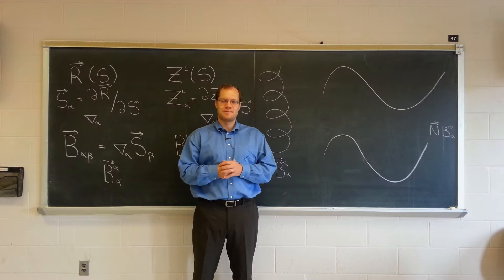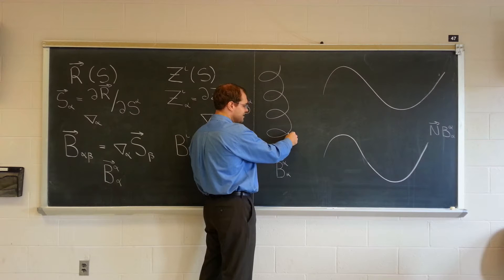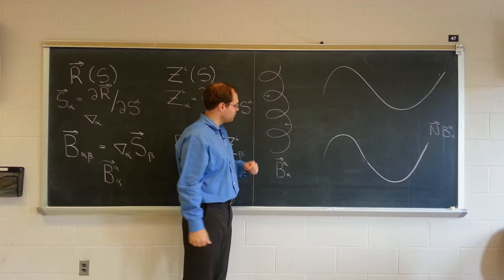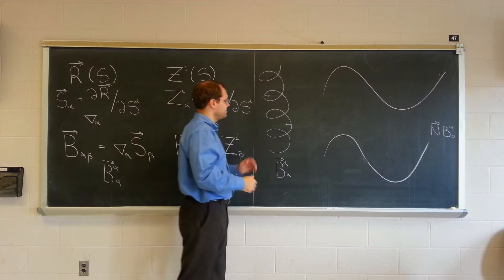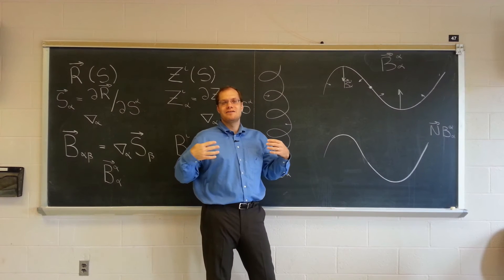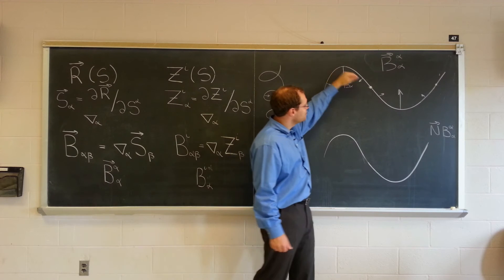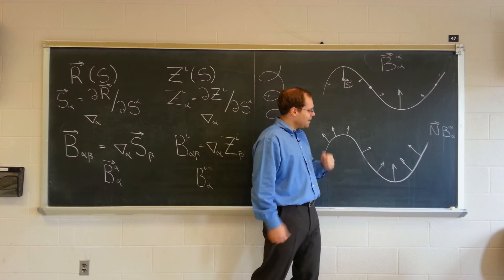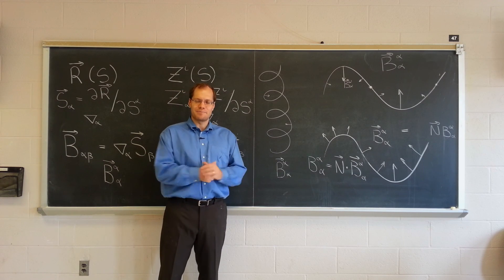Tensor Calculus Lecture 14b: Examples of Curves in 3D